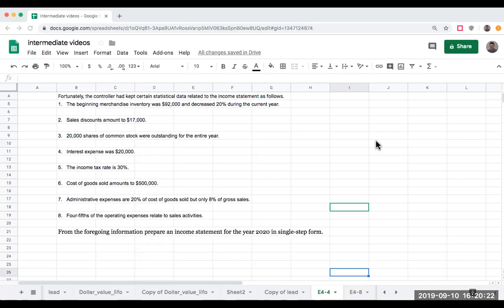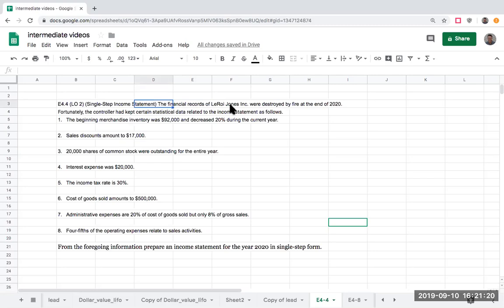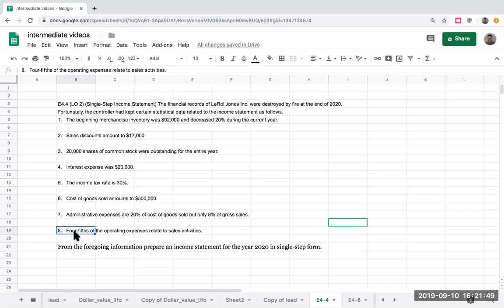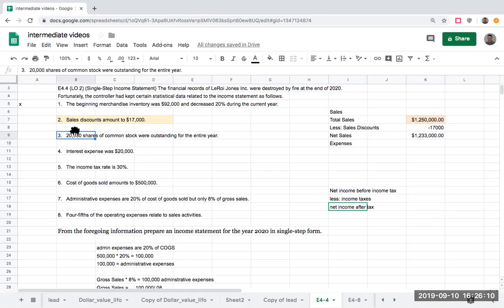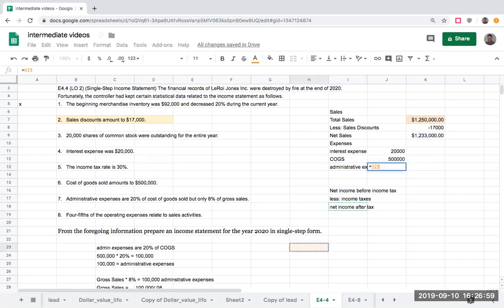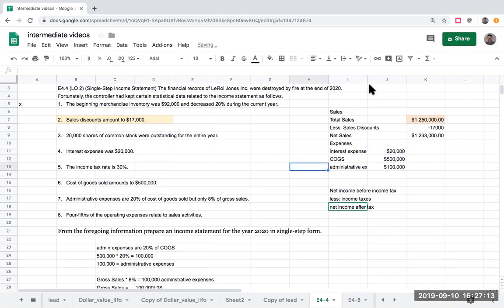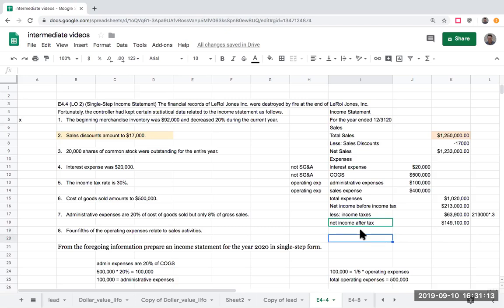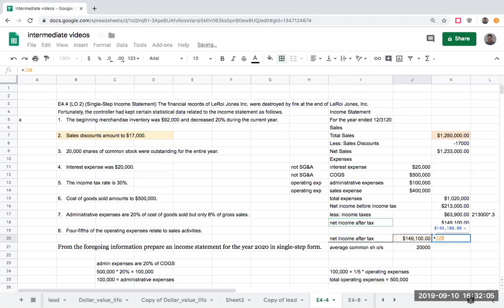Kieso, Weygandt, Warfield 17th Edition Solution Walkthrough Exercise 4-4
Last year, I made this solution walkthrough video for students in my intermediate accounting course. After talking with John Wiley and Sons, Inc. (“Wiley”), Wiley has allowed me to make these videos public. The questions are the copyright of Wiley and may not be redistributed without the permission of Wiley. The presentation of the solution is the copyright of Bennet Tchaikovsky.